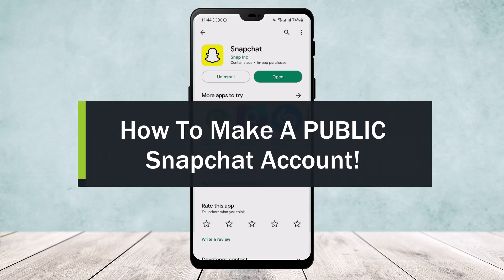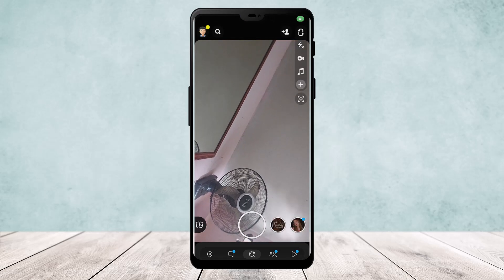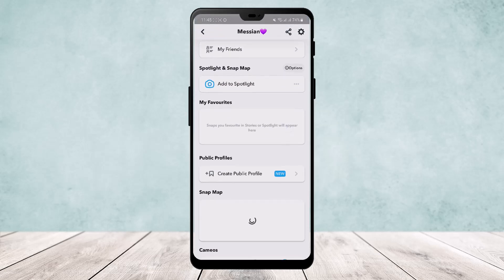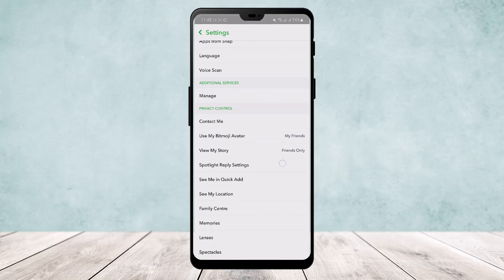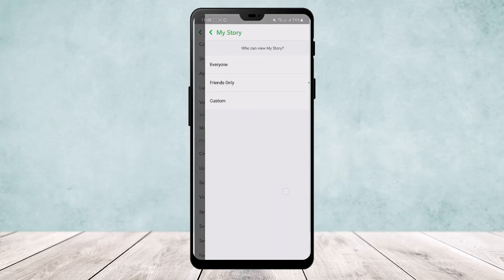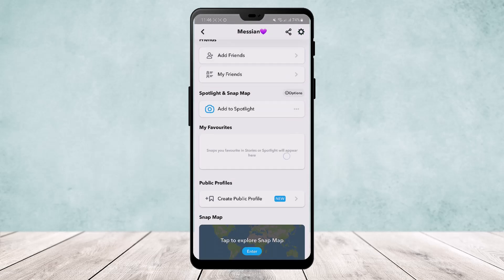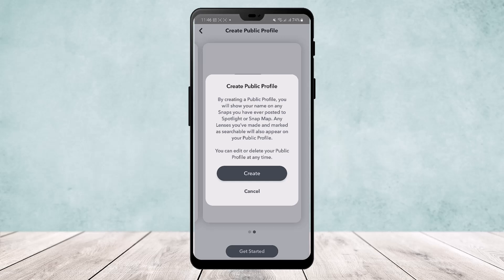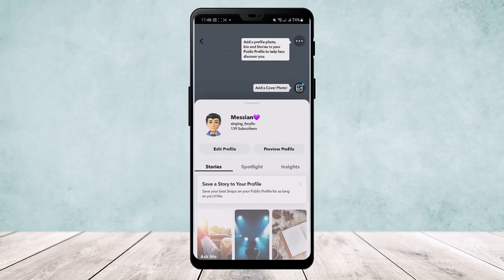How To Make A PUBLIC Snapchat Account ! [EASY STEPS]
In this tutorial video, I will simply show you how to make a public Snapchat account. So just make sure to watch this video till the end.

~ Timestamps:
0:00 Introduction
0:12 Overview & Set Up
1:11 Create Public Profile
1:47 Outro